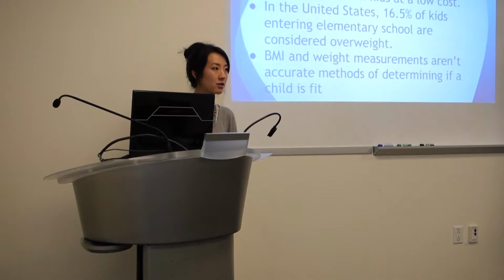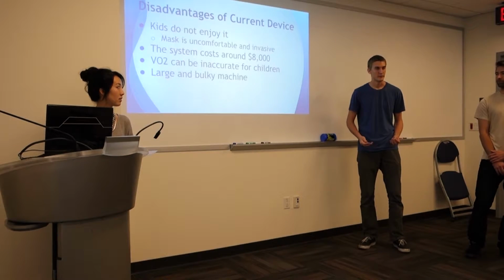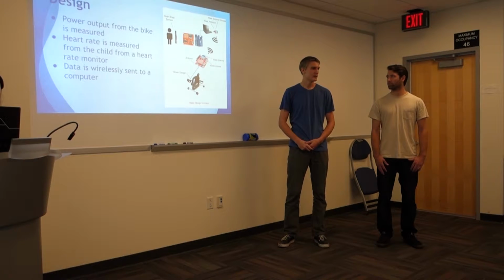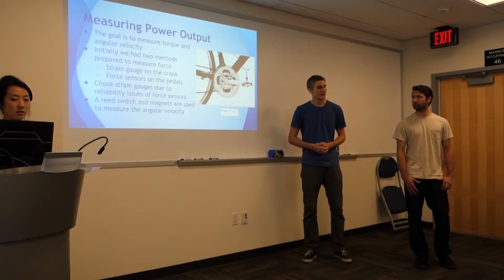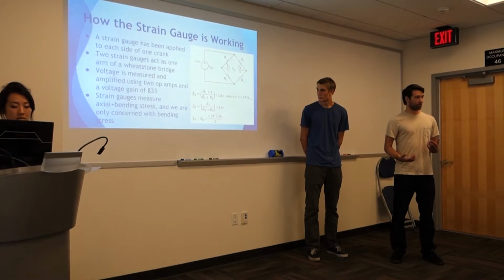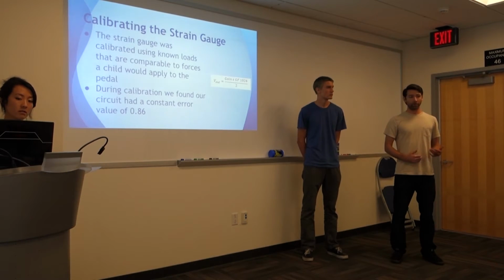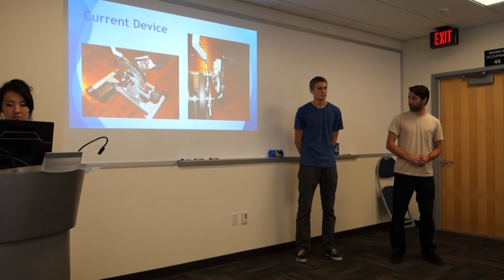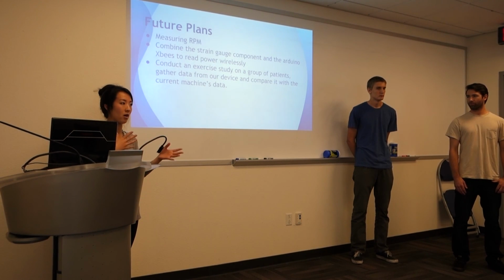In Clinic Pediatric Testing